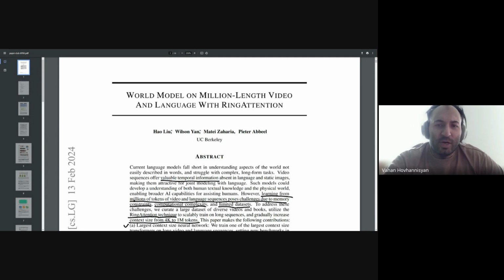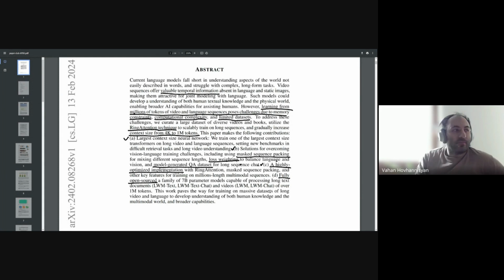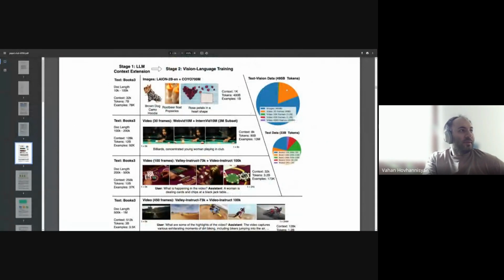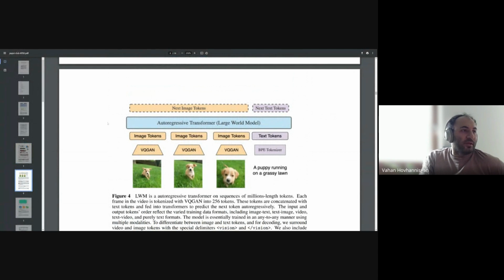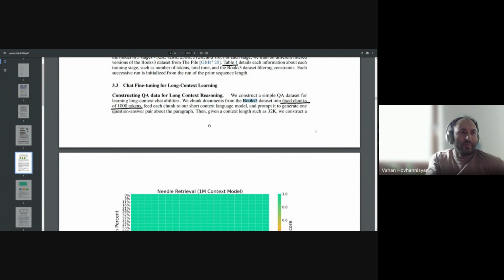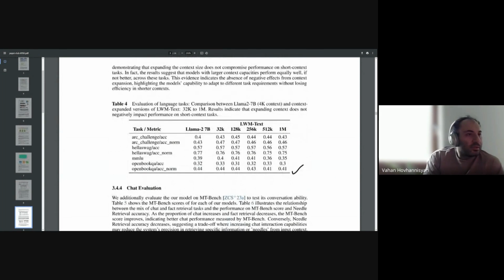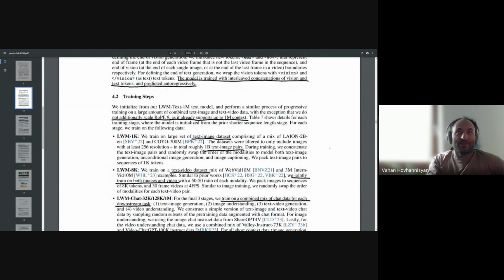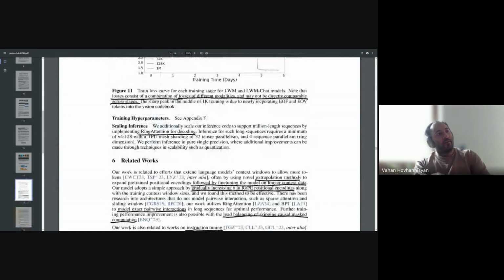Paper Club with Vahan - World Model on Million-Length Video and Language With RingAttention